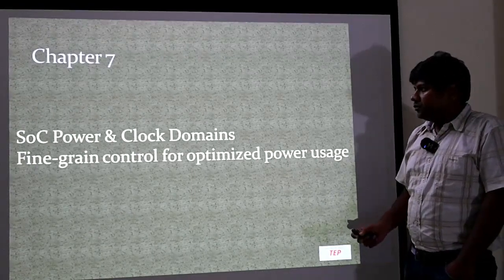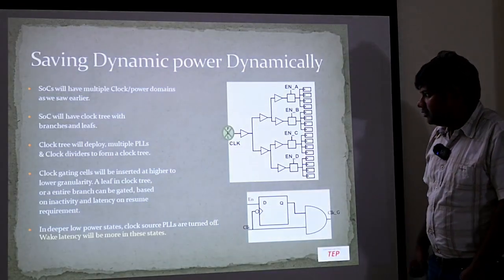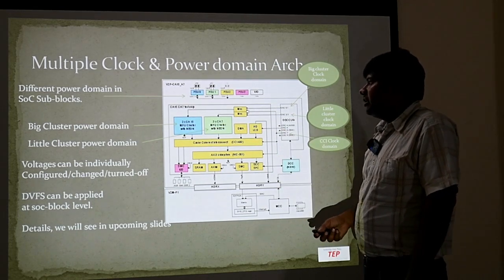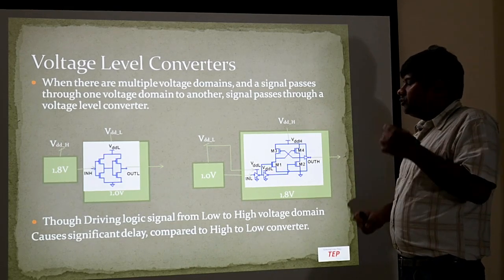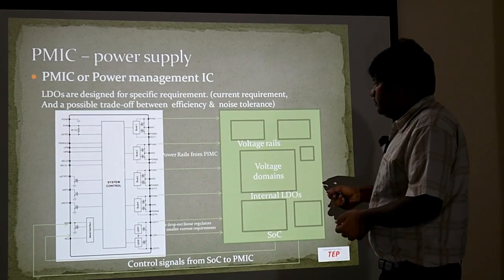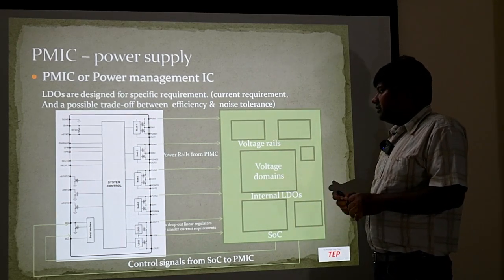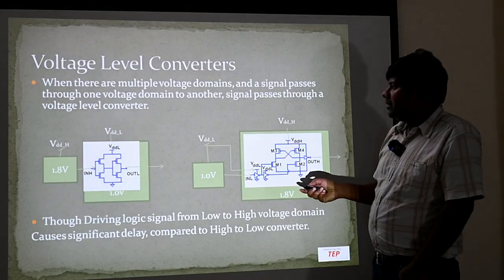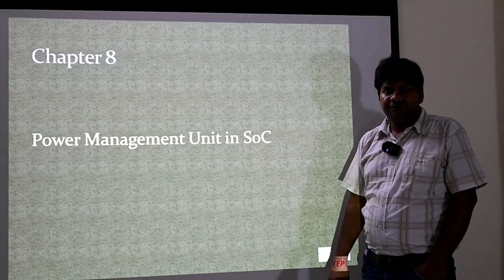7 Semiconductor SoC Clock Power Domains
Talks about Clock and Power Domains in SoC, Fine-grained power-performance management with individual clock/power domains